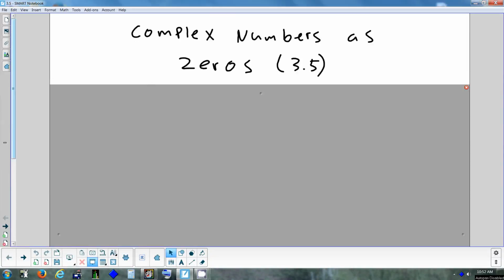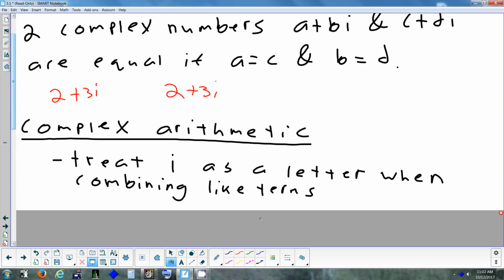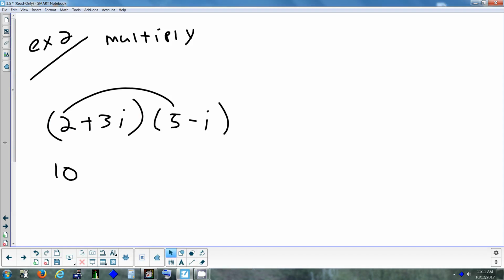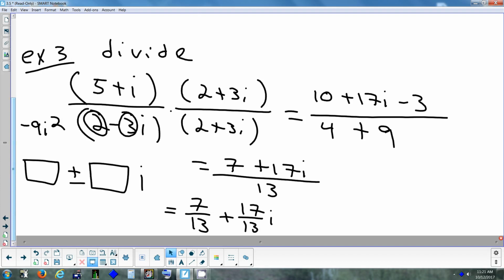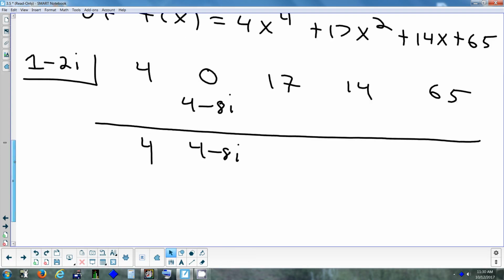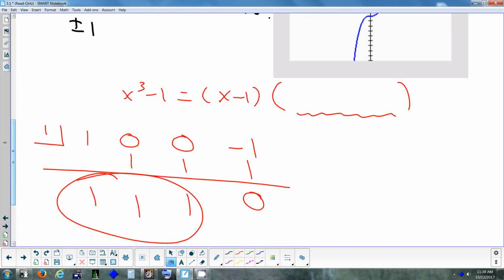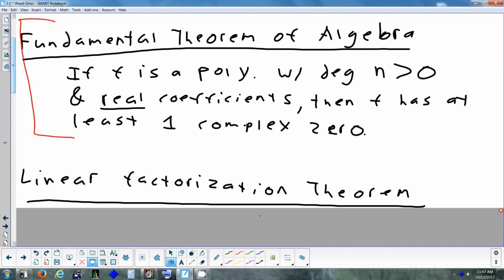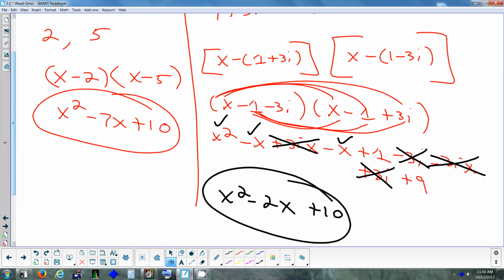3.5 Complex Numbers as Zeros 10-12-17